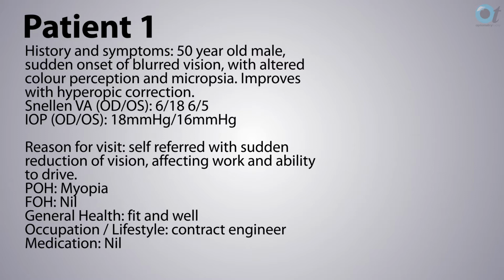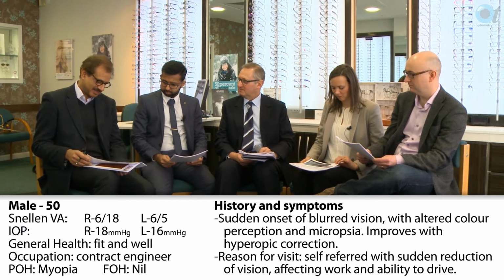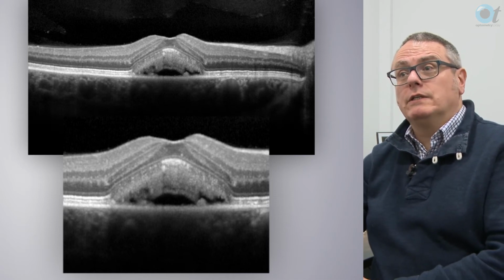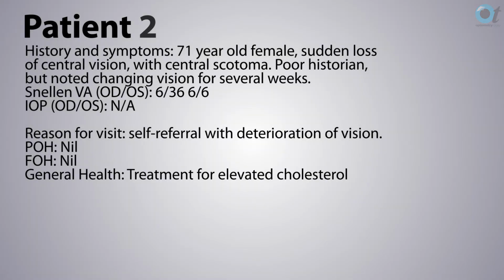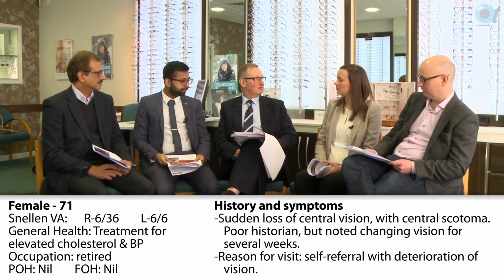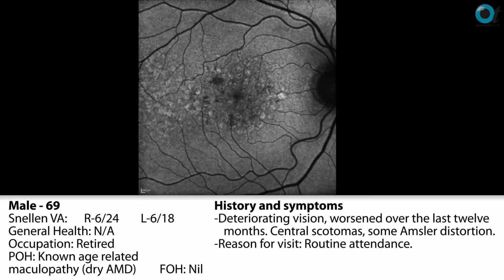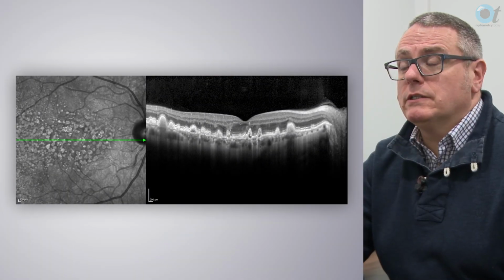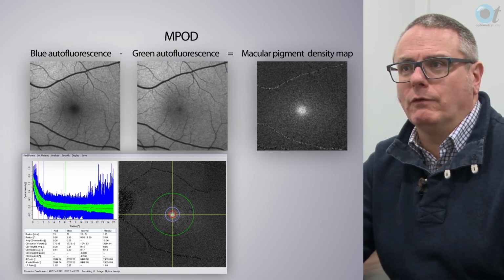OCT and acute vision loss: part one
This video allows you to observe three real case discussions taking place, involving practitioners who are all new to optical coherence tomography (OCT). After each case, there will be a detailed explanation by an ophthalmic imaging expert.

There is a handout to accompany this video which can be viewed here: handout one

If you are new to OCT, OT recommends that you watch the CET video OCT: interpreting the image, for a good grounding in the subject before moving on to this one.